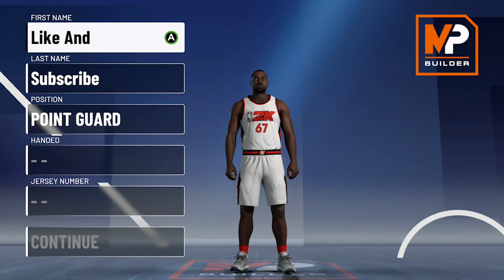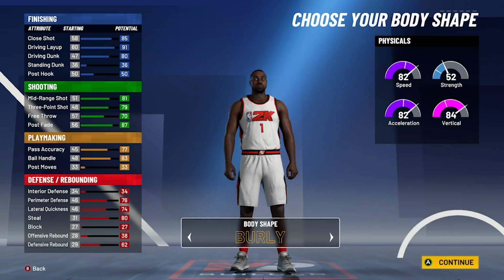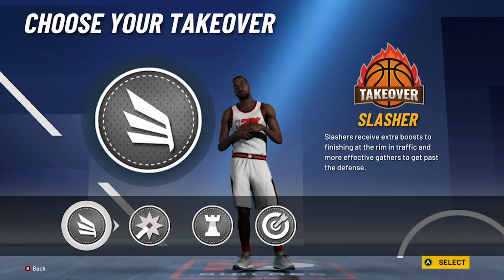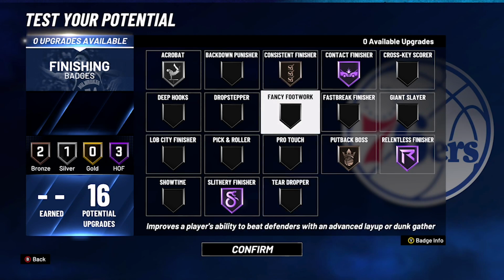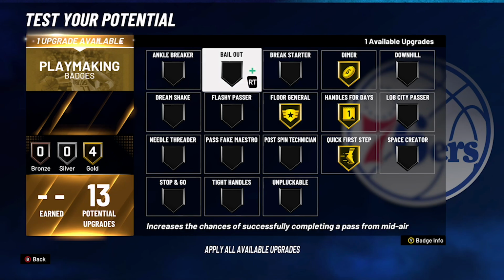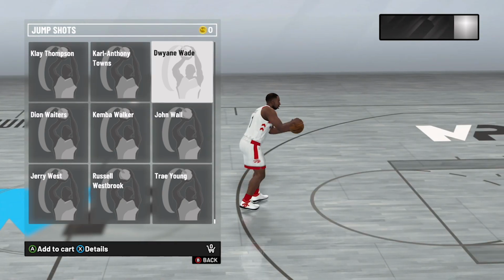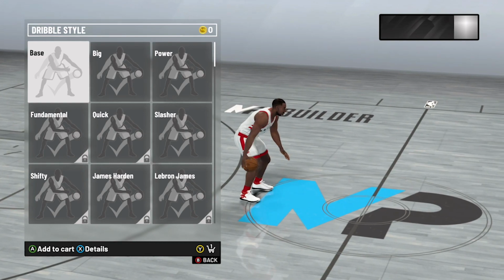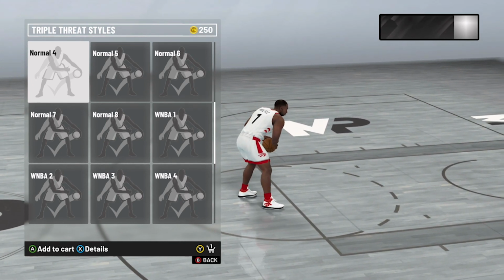NBA 2K21 MIKEY WILLIAMS BUILD - DEMIGOD POINT GUARD BUILD - BEST POINT GUARD BUILD AFTER PATCH 3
I built a Mikey Williams build in NBA 2K21, who is a DEMIGOD POINT GUARD with elite contact dunks and high speed. Mikey Williams is an American basketball player who attends San Ysidro High School in San Diego, California. He is considered a top player in the 2023 recruiting class and has offers from many NCAA Division I programs.

This is Part 1 of Building High School Basketball Players in NBA 2K20

Intro: 0:00
Build: 0:18
Badges: 4:55
Animations: 9:14